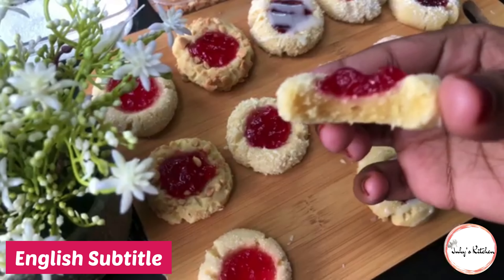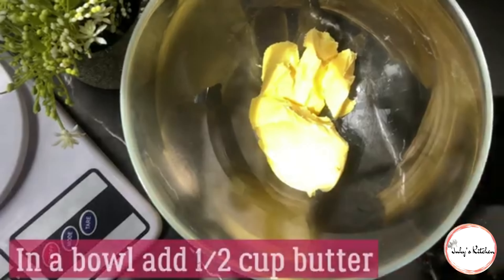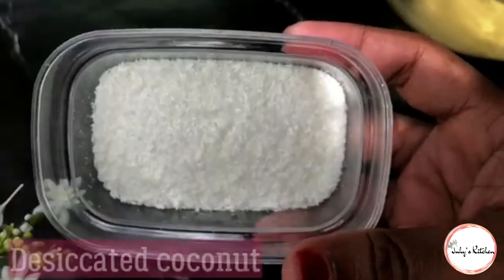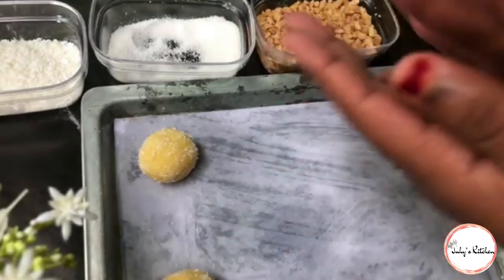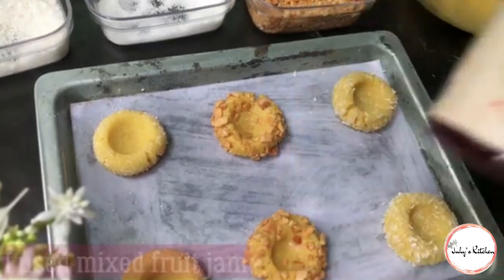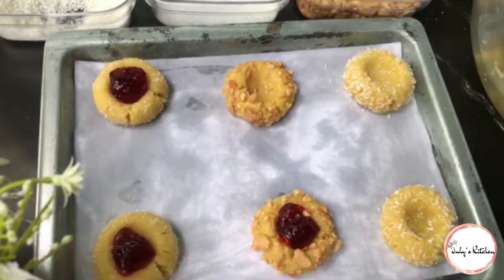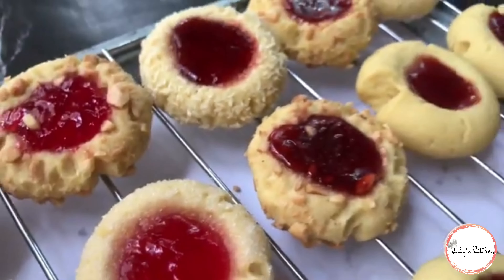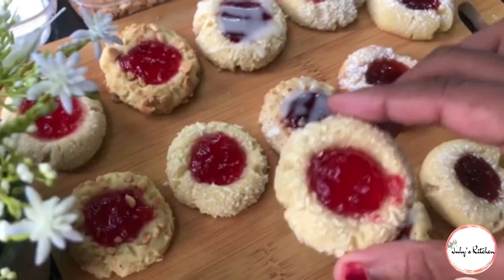Jam Cookies | Biskuti Za Jam | Juhys Kitchen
The best Jam filled butter cookies you'll ever make!